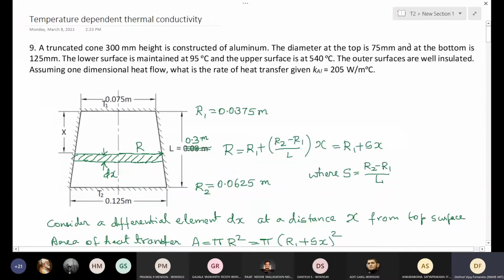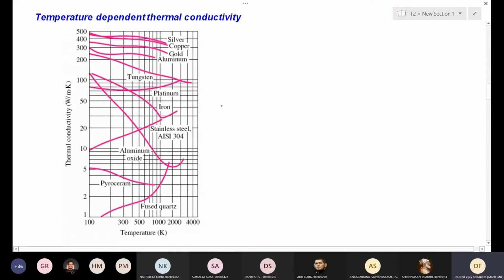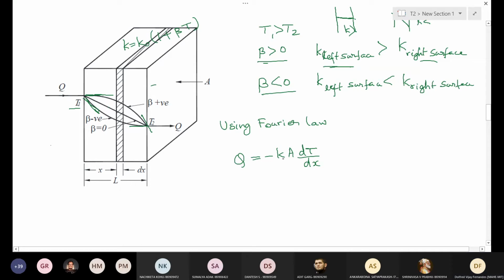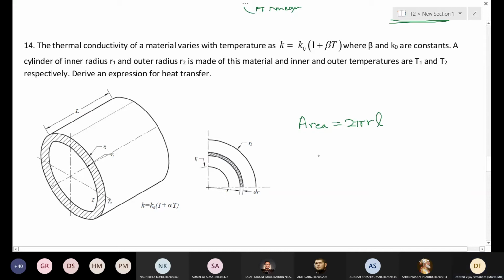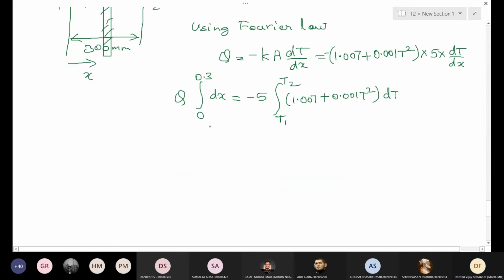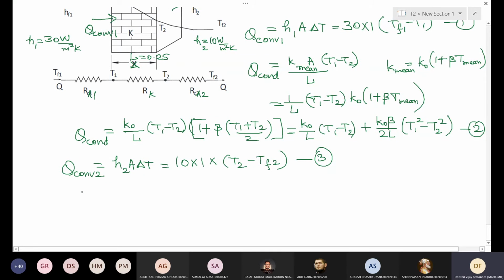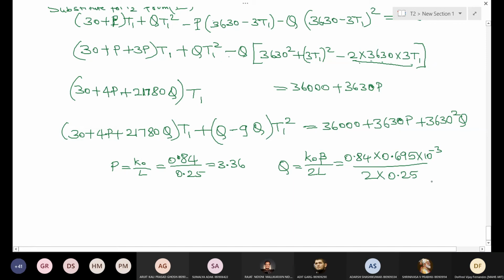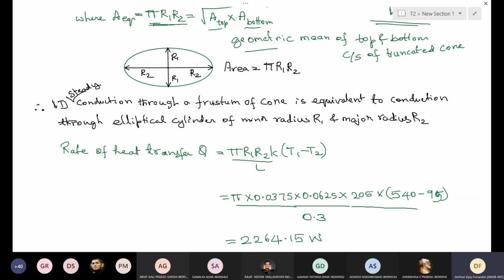Temperature dependent thermal conductivity 20210308 155709 Meeting Recording